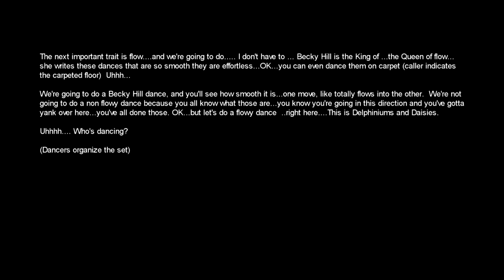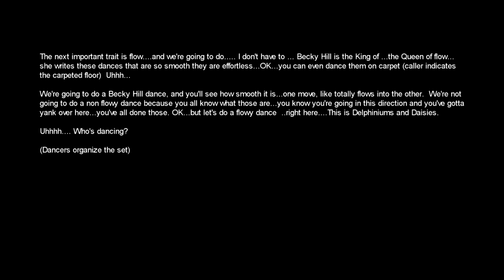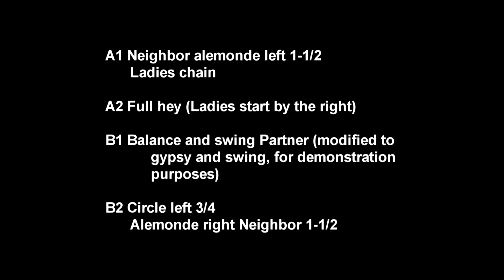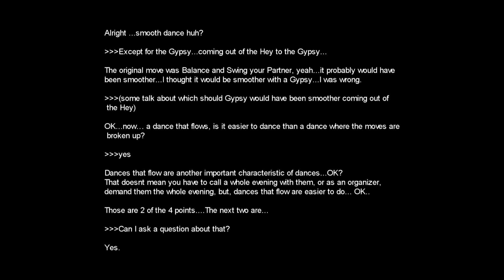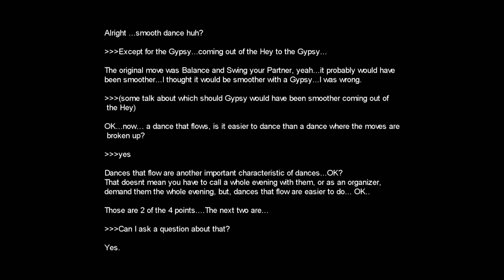4 traits of great dances part 4 of 9